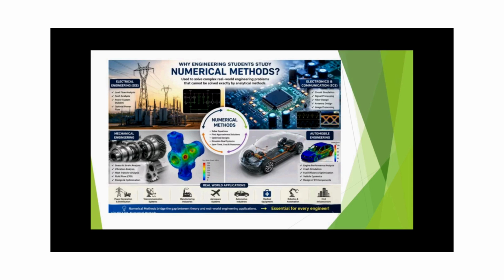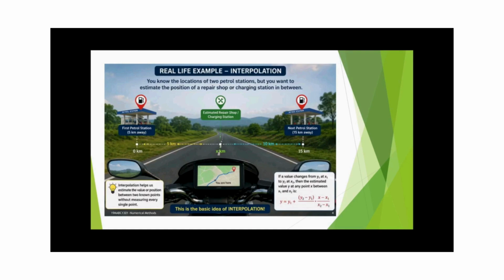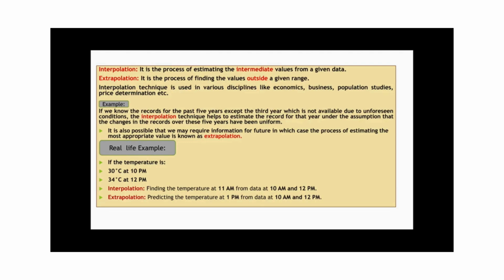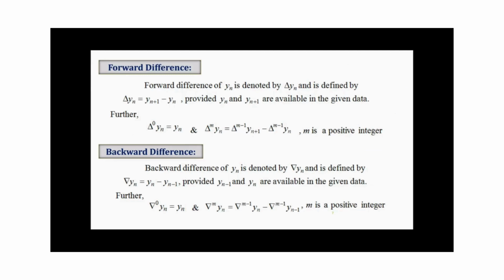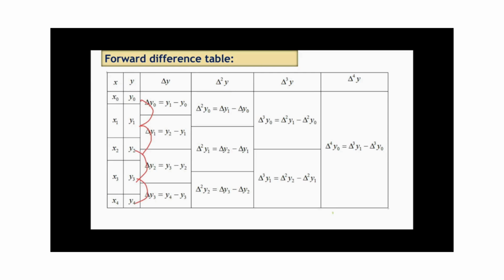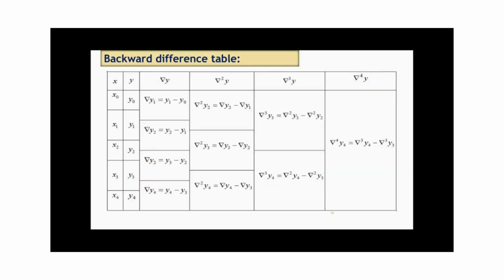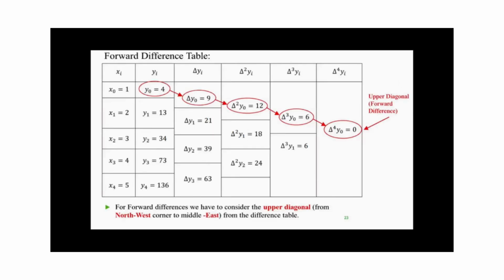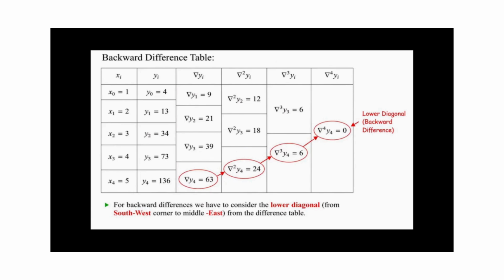Interpolation in Numerical Methods And Linear Algebra